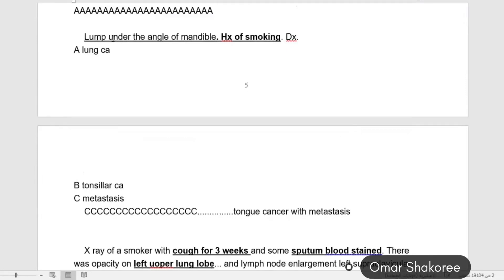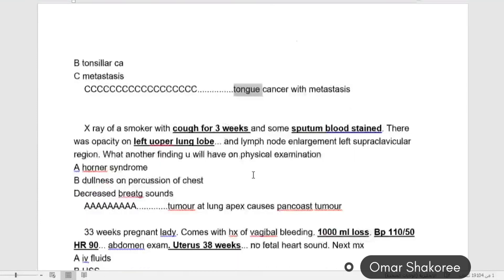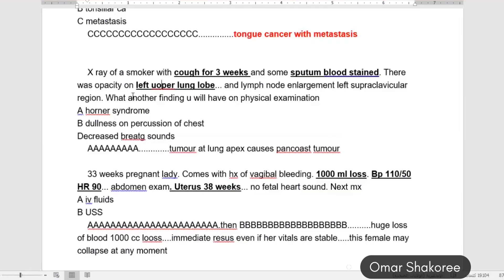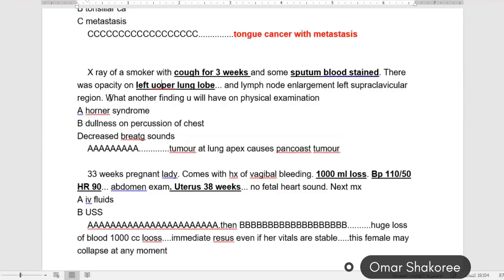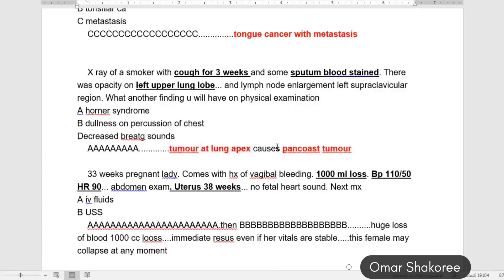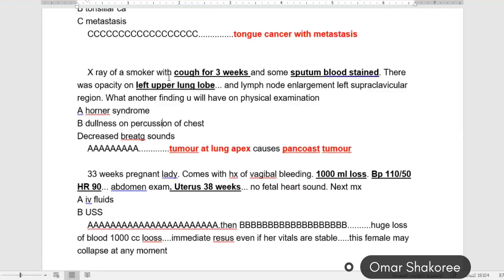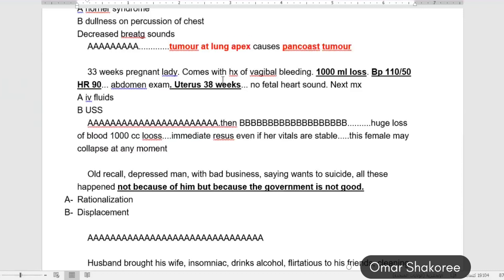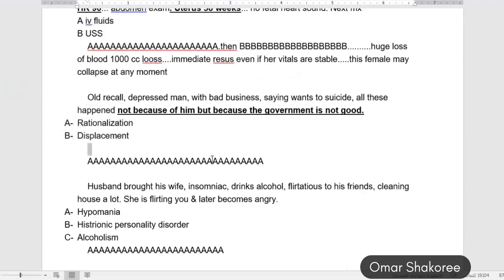AMC MCQ exam preparation recalls discussion 2024 part 4 Australian medical council exam lectures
Hey doctors ,

This is Dr. Omar Shakoree and I want to introduce you to my SOMA academy,

SOMA was created by Dr. Shakoree first time in 2018 to help Medical doctors who want to work in Australia by teaching AMC (Australian Medical Council) Courses.

Day by day, SOMA got more students and we are working on more medical courses and books that help Medical Students to boost their medical knowledge in different specialties like Medicine, Surgery, Pediatrics, Gynecology, Obstetrics, Psychiatry, and Public Health.

In 2020, We are proud to be registered as an online medical academy in the United Kingdom

Now we offer many different courses

For Students who aspire to become doctors in Australia (AMC MCQs Courses)

For Students who aspire to become doctors in Australia (AMC Clinical Course)

In order for you to keep track of our updates, make sure you:

That's all! Thanks again for joining us.

You can Contact Dr. Shakoree directly for any inquiries.

Dr.Omar Shakoree
Accidents & Emergency Surgeon
CEO of SOMA Medical Academy
AlSalam Teaching Hospital
Emergency Department

amc clinical exam
amc clinical exam recalls
amc clinical exam stations
amc clinical exam tips amc clinical exam fee
amc clinical exam preparation
amc clinical exam dates 2023
marwan notes amc clinical
amc candidate portal"
australian medical council
australian medical council registration
amc mcq book
amc mcq qbank
amc handbook of mcq
amc mcq handbook
amc annotated mcq pdf
amc mcq questions
amc mcq questions and answers
best amc mcq question bank
heal amc mcq
jobs after amc mcq in australia
kaplan amc mcq
www amc mcq